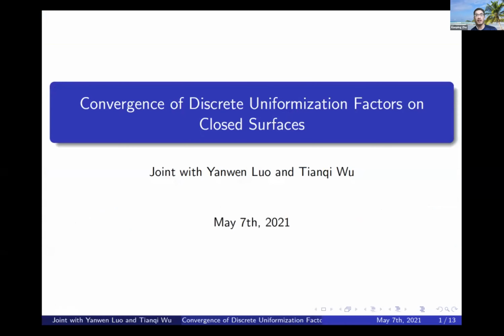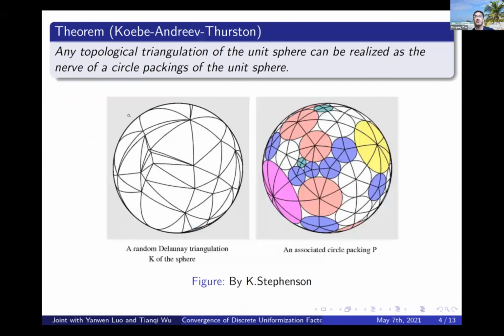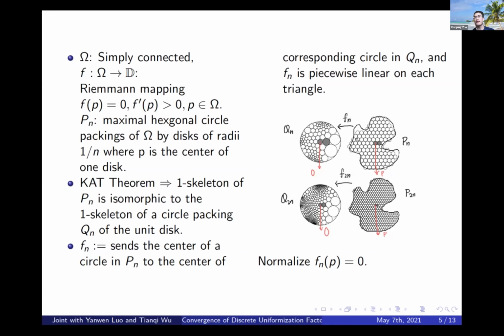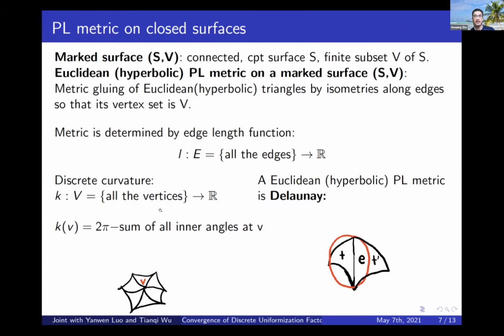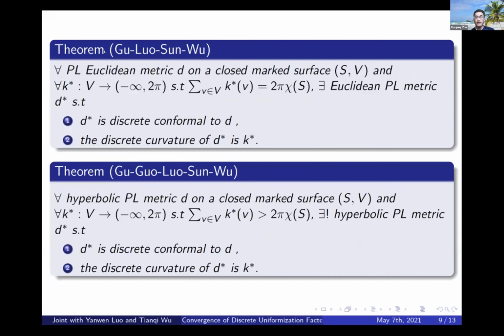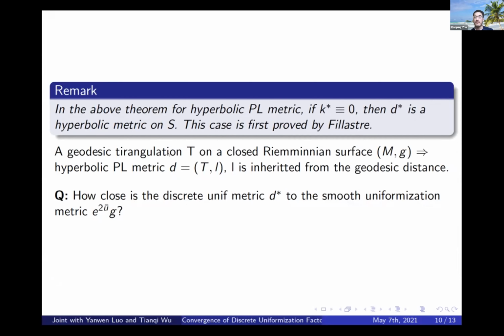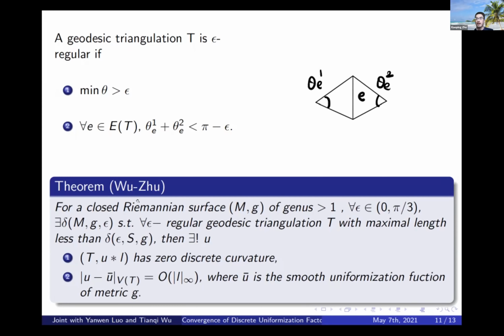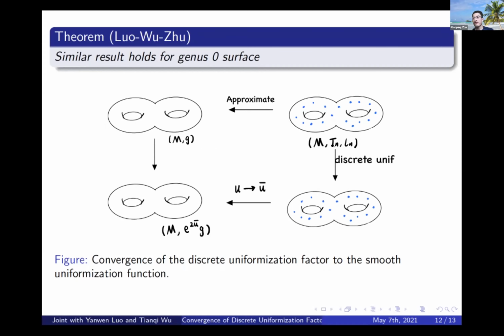Xiaoping Zhu | Convergence of discrere unformization factors on closed surfaces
5/7/2021 FRG Workshop on Geometric Methods for Analyzing Discrete Shapes

Speaker: Xiaoping Zhu

Title: Convergence of discrere unformization factors on closed surfaces